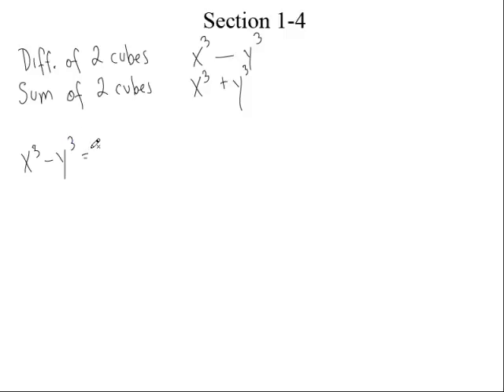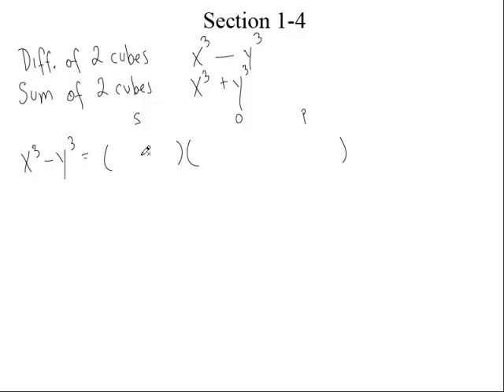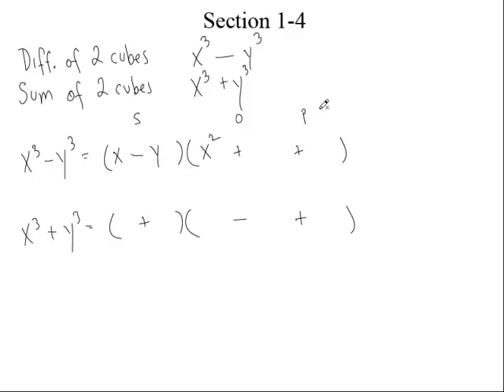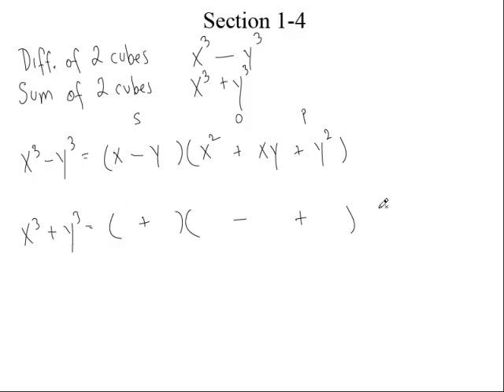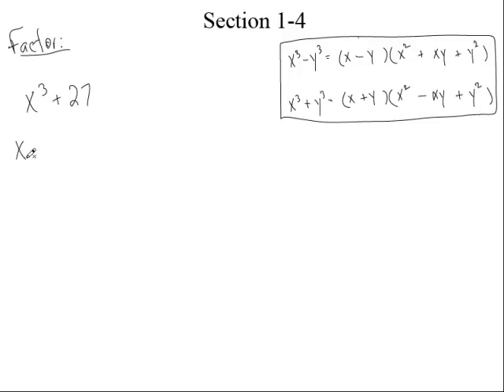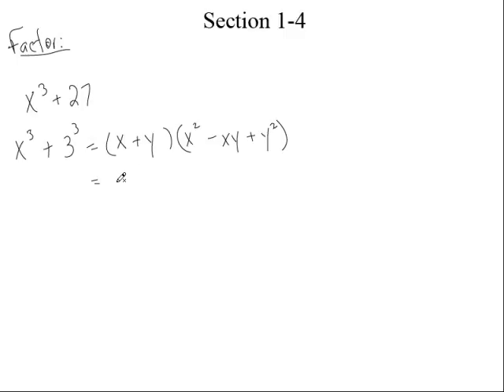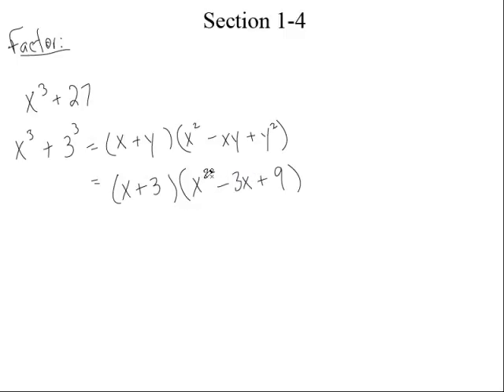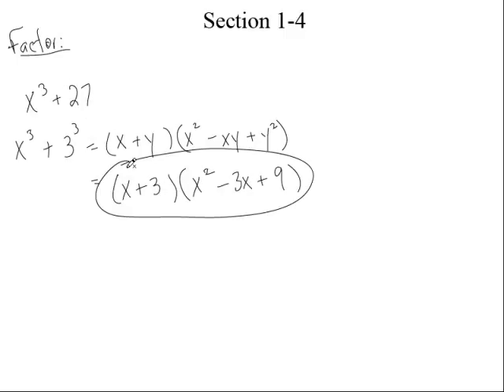3 College Algebra Section 1 4f1